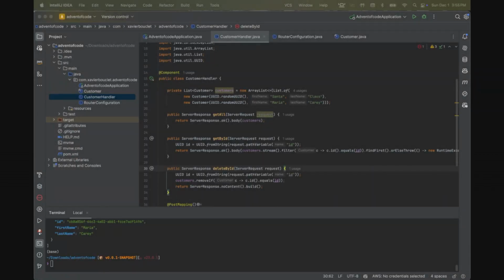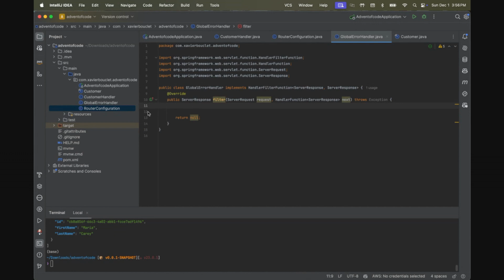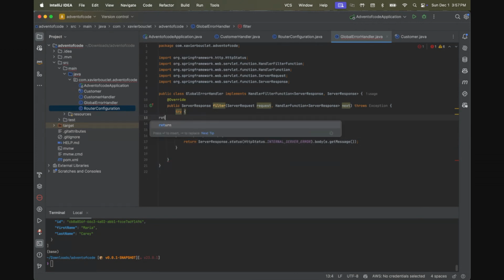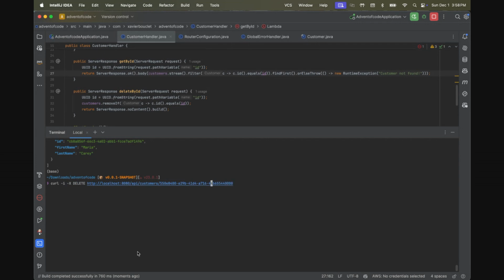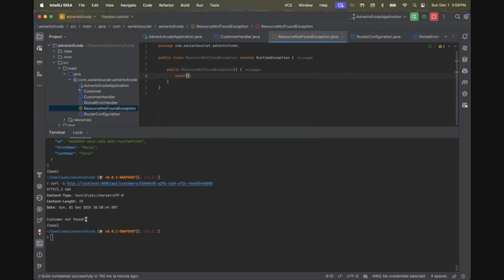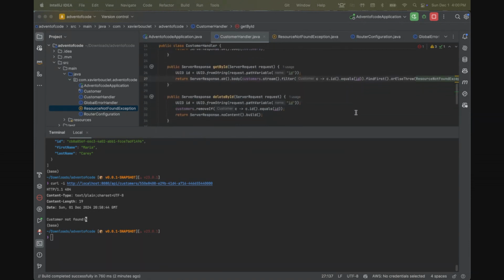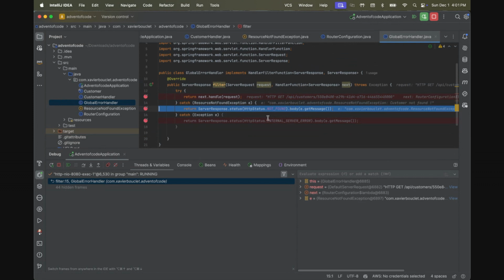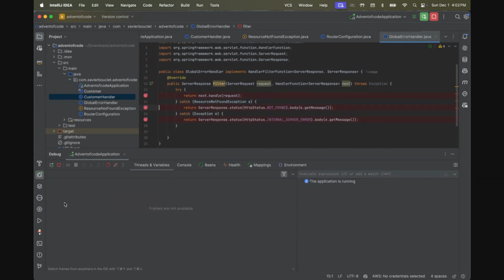Advent of Spring Boot - DAY05 - Error handling with HandlerFilterFunction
🌟 Day 5: Handling Errors with HandlerFilterFunction in Spring Boot 🌟

Hello Youtube! 👋

In today’s Spring Boot Advent of Code episode, we tackle a critical aspect of building resilient applications: Error Handling. 🚀

We explore how to use HandlerFilterFunction to intercept and handle errors in a clean and structured way. Here's what we cover:

✅ What is a HandlerFilterFunction and why it's useful for error handling.
✅ How to intercept requests and responses to catch and handle exceptions.
✅ Returning meaningful error responses with proper HTTP status codes.
✅ Enhancing API reliability with custom error messages and consistent behavior.

Why this matters: Centralized error handling ensures your APIs are predictable and user-friendly, making it easier for clients to understand and address issues.

How do you approach error handling in your applications? Let me know your strategies in the comments! 💬